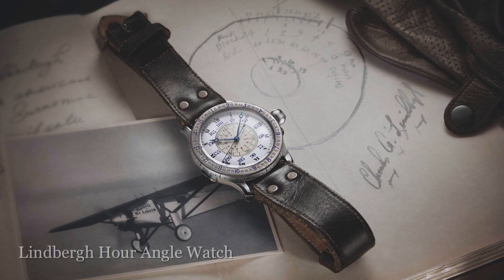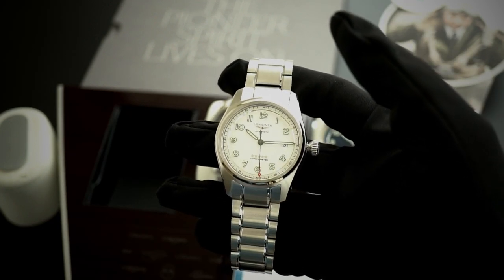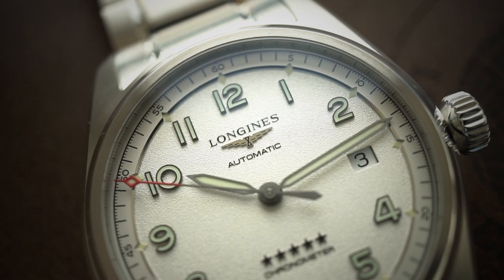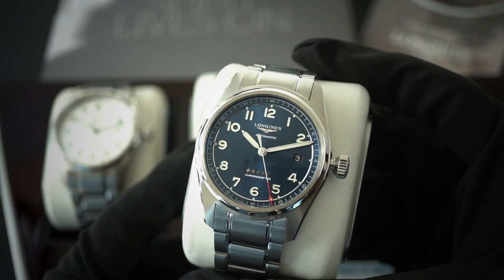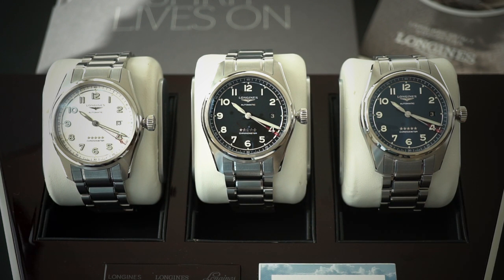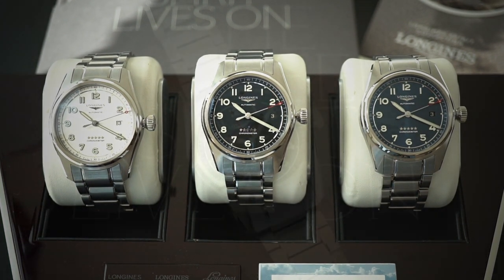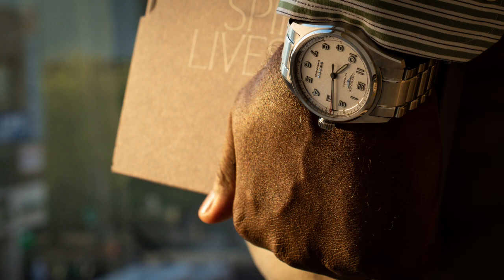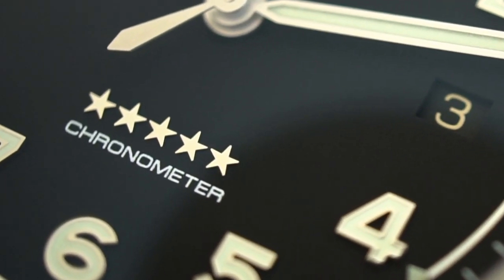Longines Spirit Review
In our first collaborative video with Carat and Co Jewelers, I sit down with Derek Mon as we delve into the latest offering from the horological giant, Longines.